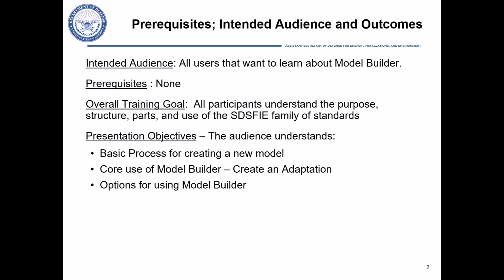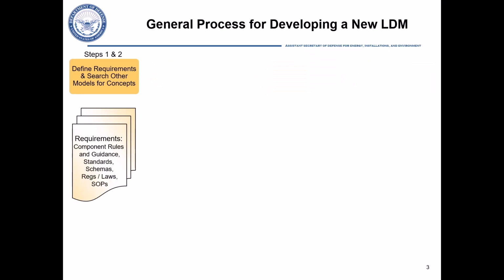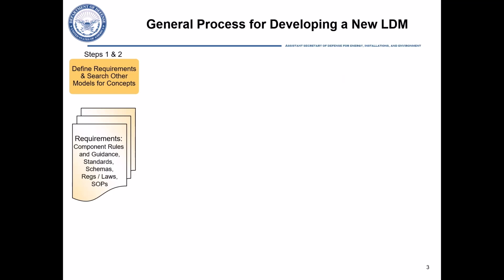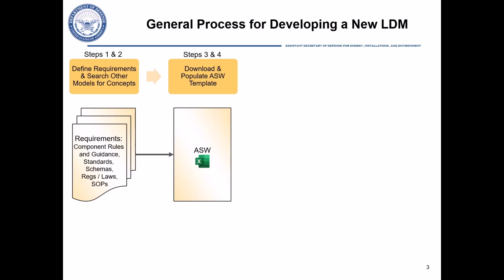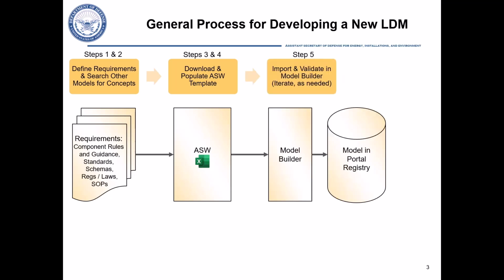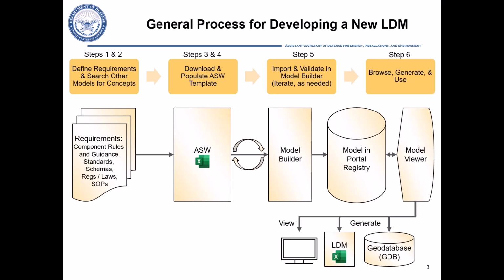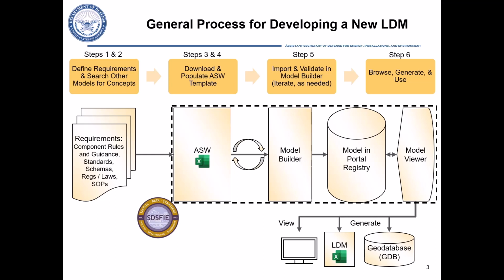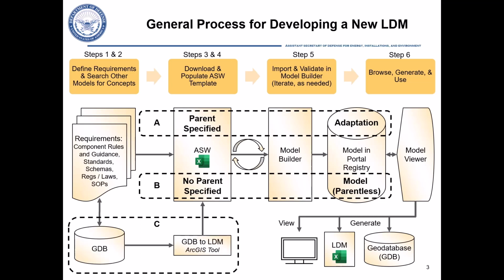Model Builder: The Model Development Process, and Available Options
This video is designed for all users who want to learn about creating SDSFIE Vector models using the Model Builder available through through SDSFIE Portal.